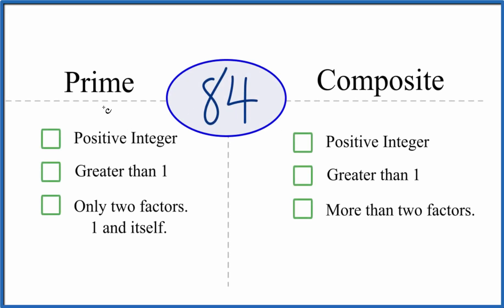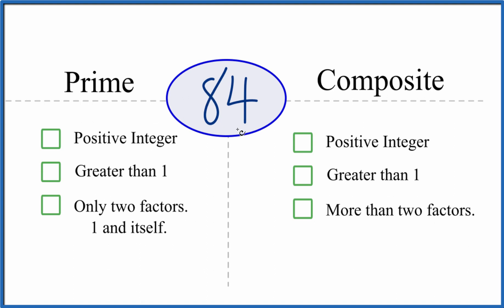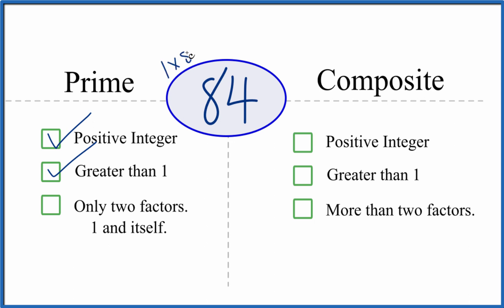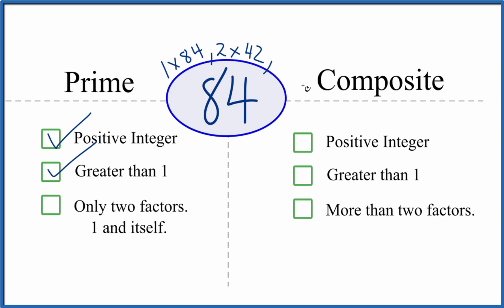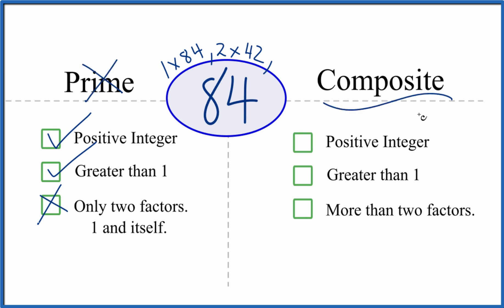Is 84 a Prime or Composite Number?